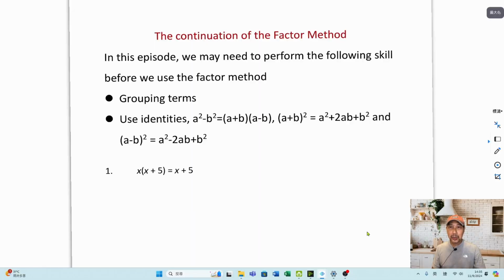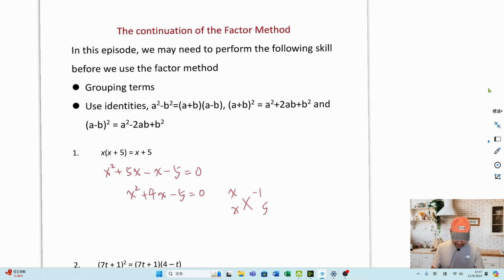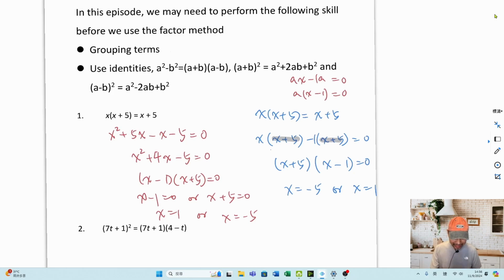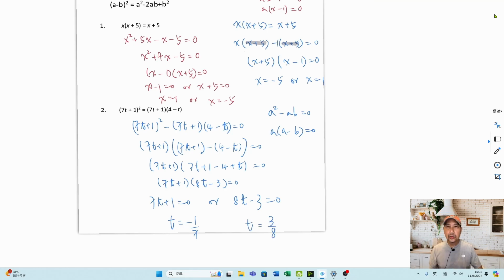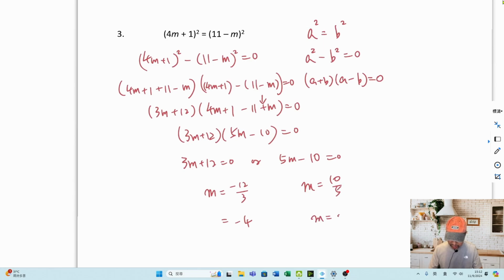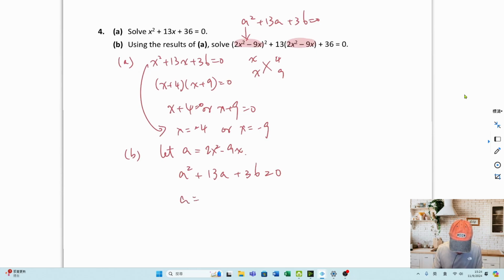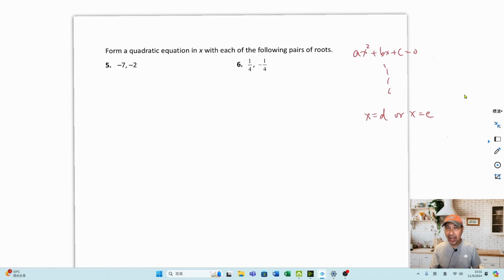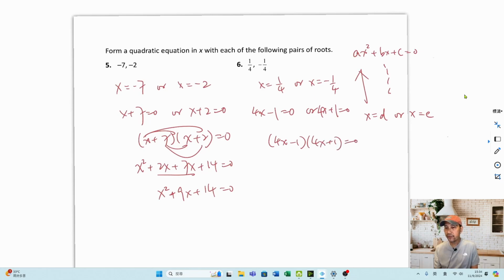S4 Maths Ep2 Factor Method（continued）